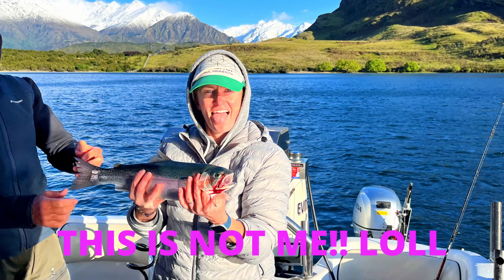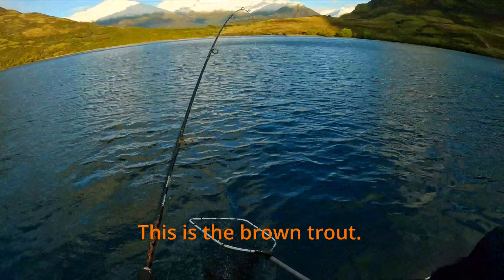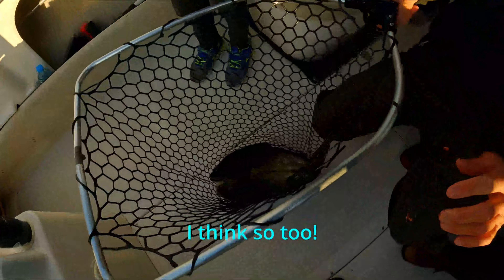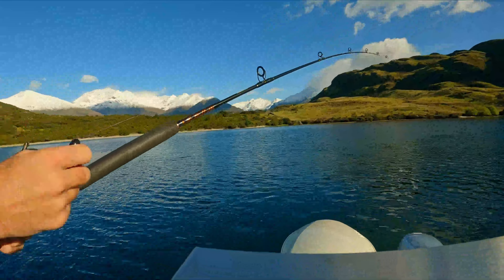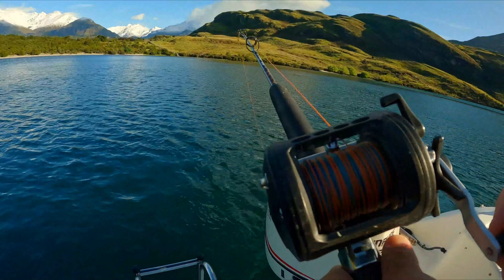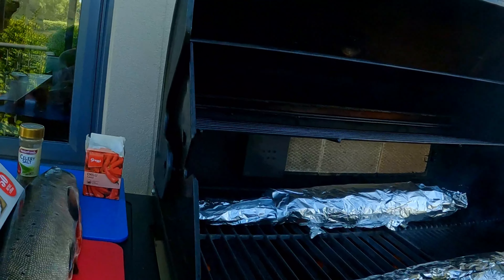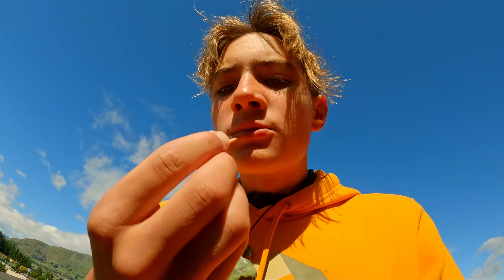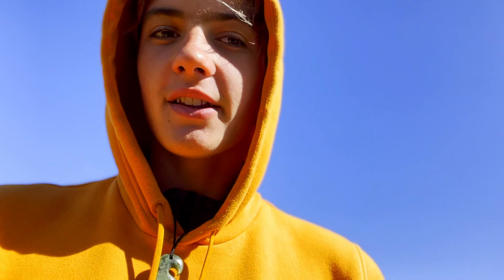BEST FISHING IN THE WORLD (Huge Trout Catch and Cook!!)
In this video I and my family go fishing in the best fishing location in the world! We were fishing for huge trout in a beautiful lake. These fish were delicious, and I would definitely eat it again!!
We're trying to get to 1,000 by the CHRISTMAS OF 2023!!